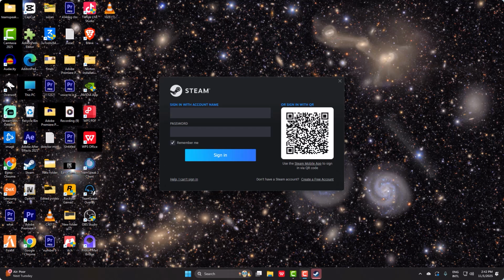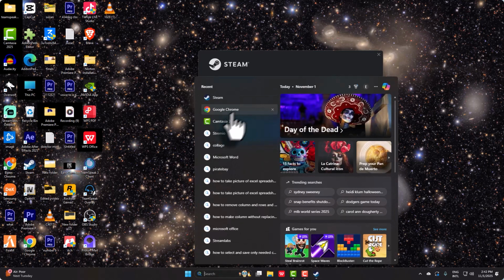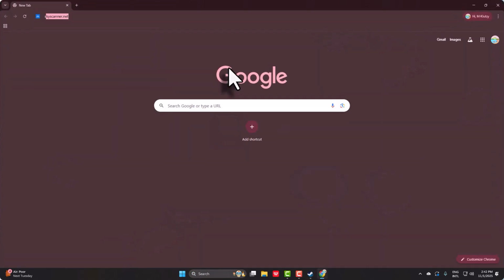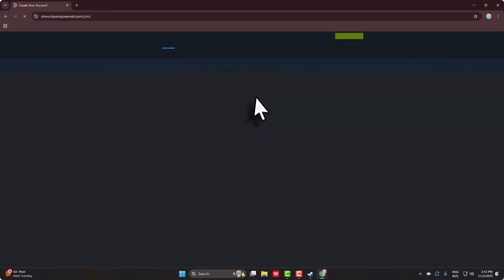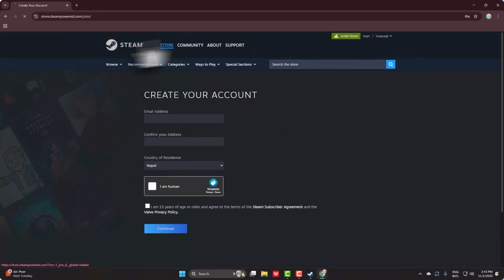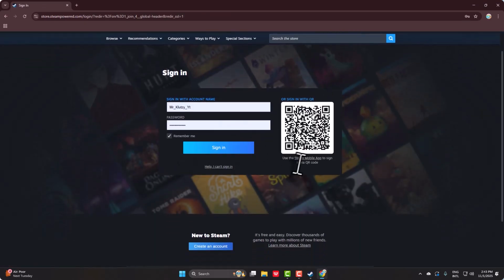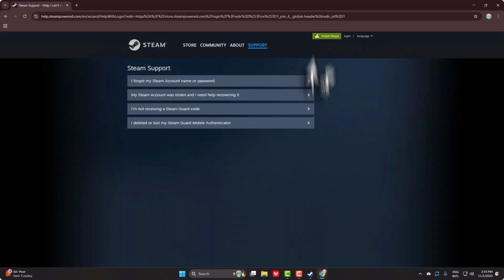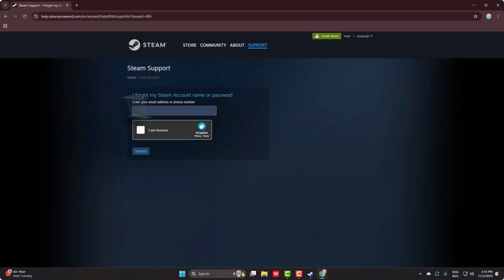Fix Steam Login Error “Incorrect Password” (Step-by-Step 2026 Guide)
Getting a Steam login error saying “Incorrect Password”? 🔑🎮 This step-by-step 2026 guide shows you exactly how to fix Steam login issues so you can access your games like CS:GO, Dota 2, and more without problems.
In this tutorial, you’ll learn:
• How to troubleshoot Steam login incorrect password errors
• Steps to reset your Steam account password securely
• How to use Steam Guard and two-factor authentication
• Tips to fix cached credentials, account conflicts, or browser login issues
• How to ensure your Steam account is not locked or compromised
Perfect for searches like “Steam login incorrect password fix,” “Steam account login problem,” and “how to reset Steam password.” Works on both Windows and Mac.
✅ Follow each step to fix Steam login incorrect password error fast and start playing your games today!